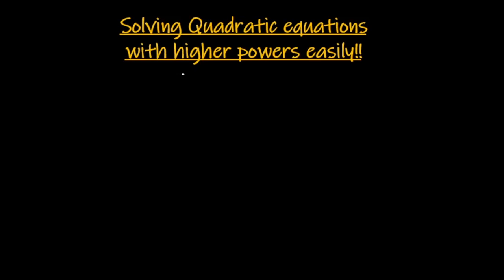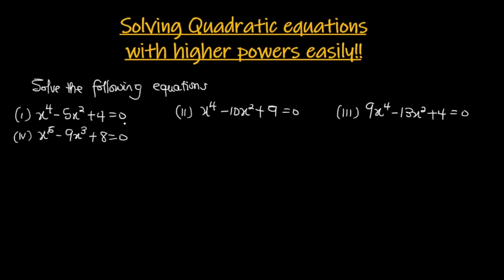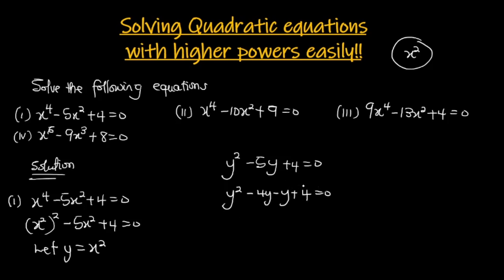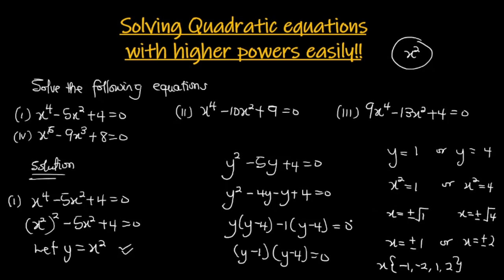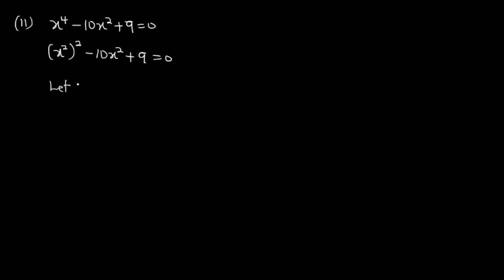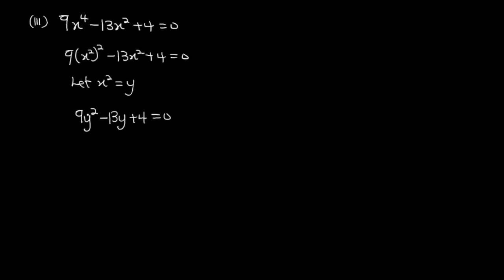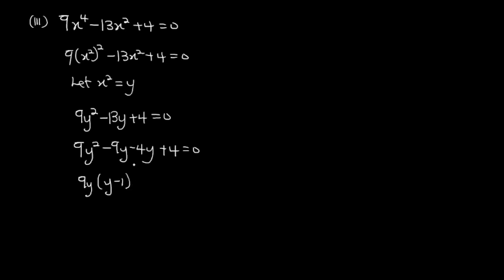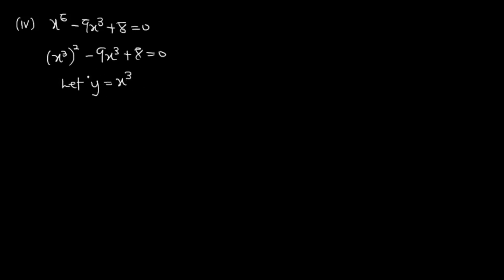quadratic equations with higher powers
In this video, we looked at how to factorize some polynomials or quadratic equations with higher powers of X like X power 4, 5 and 6. This simple substitution method used in this video will help you solve these problems much more faster and easier without doing any complex calculations.